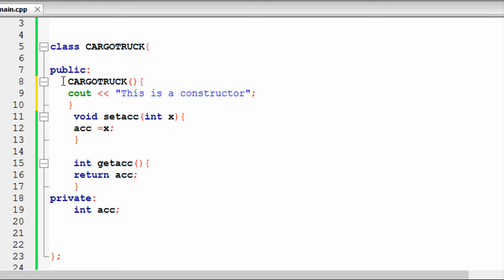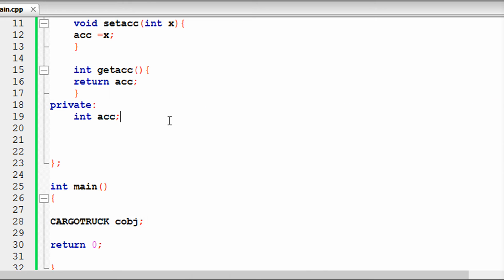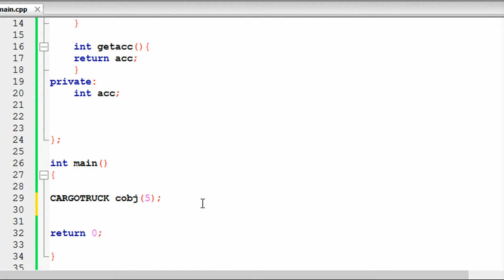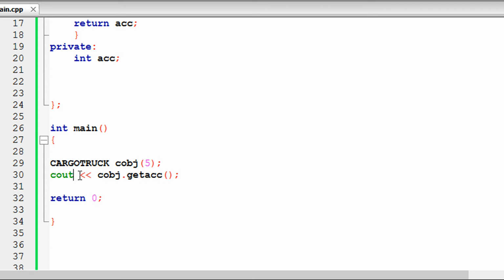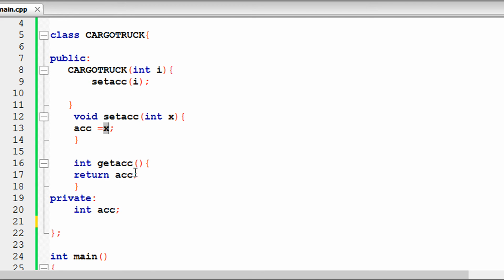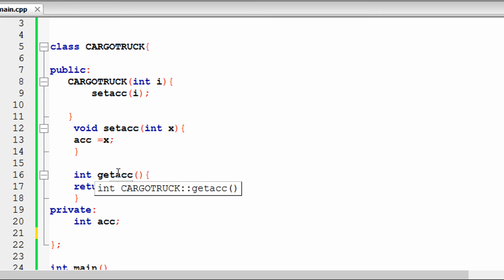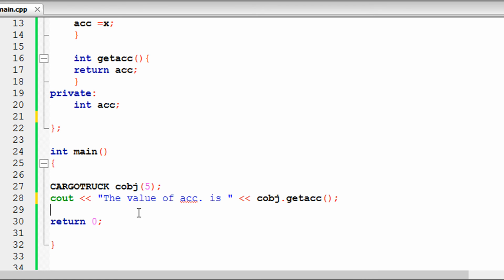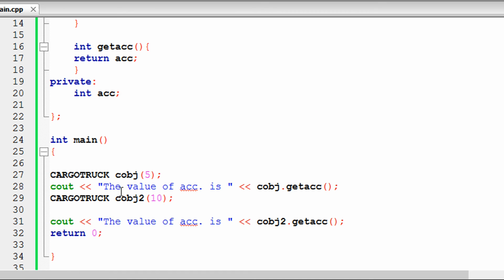Constructors and usage of multiple objects in C++